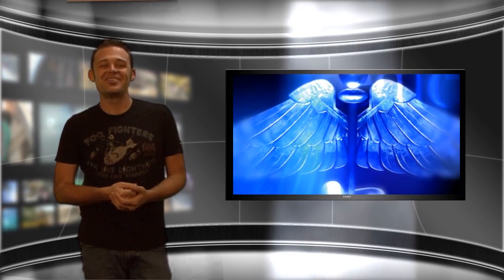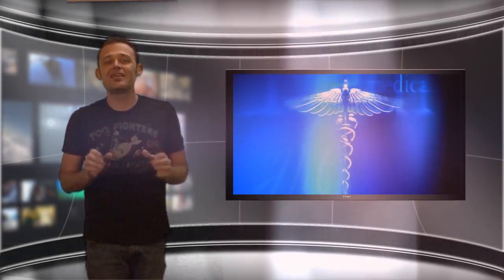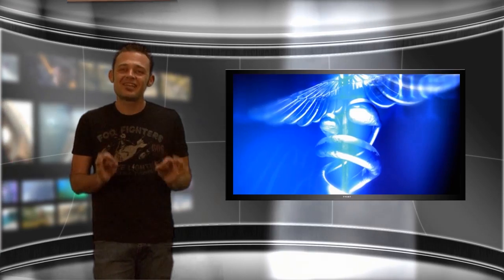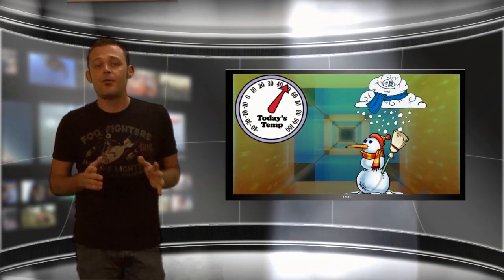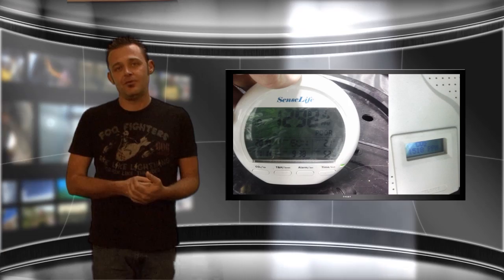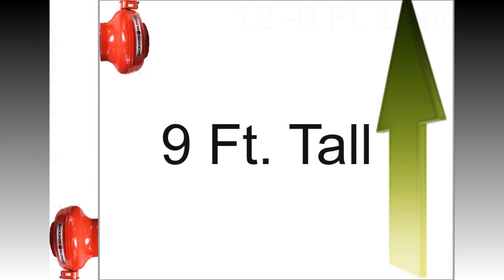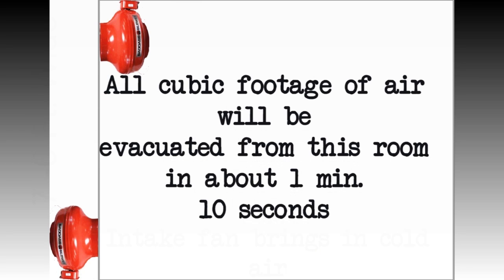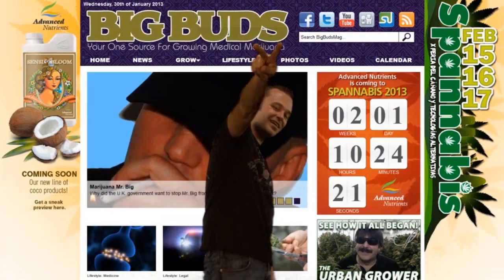How to Hydro: Air Cooling, Episode 5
Welcome back to another episode of How to Hydro.

In this episode we look at how to calculate the amount of air cooling needed for your grow room. This will ensure that you don't have the same experience I had, buying one fan after another, trying to get it right. Hopefully my early failures can lead to your future success! I have never seen this info elsewhere, and it can save you a lot of headache (and money!)